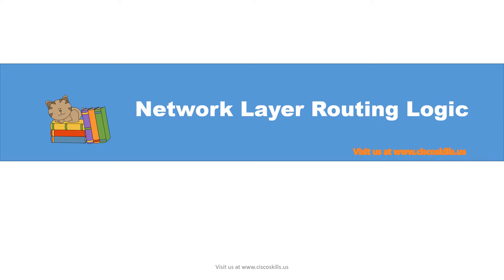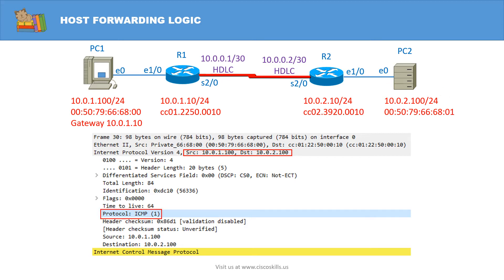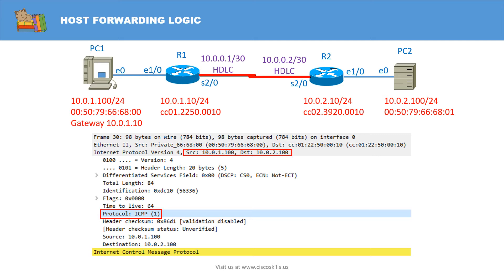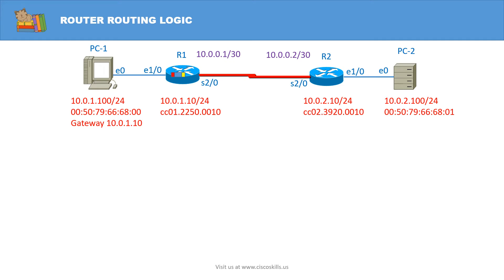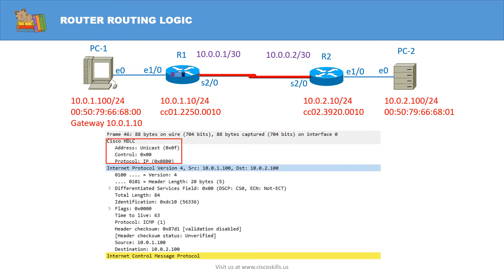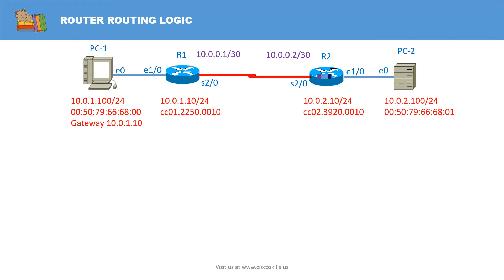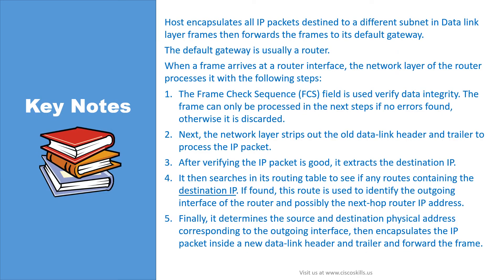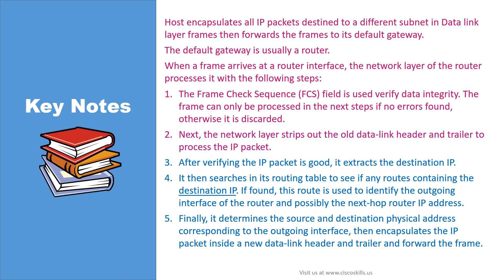Network Layer Routing Logic